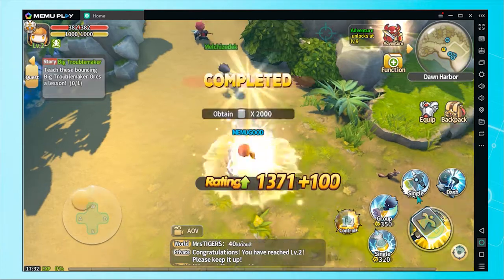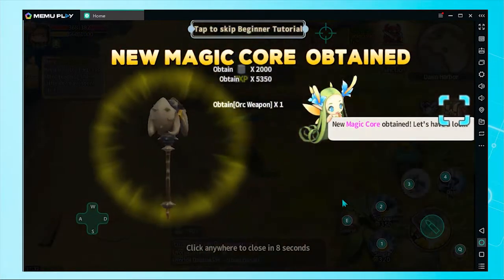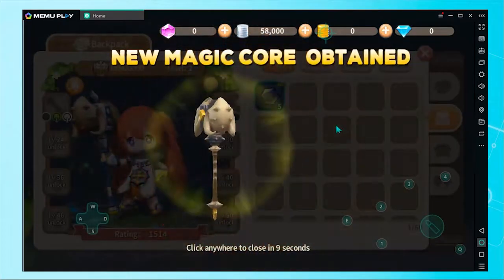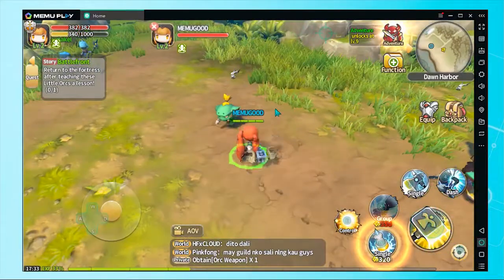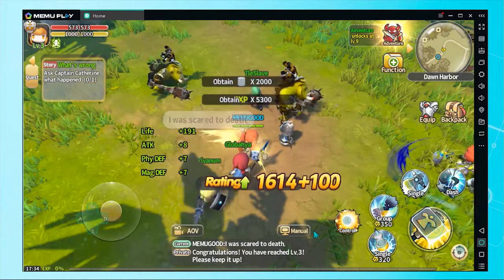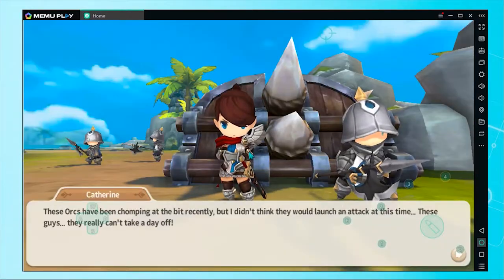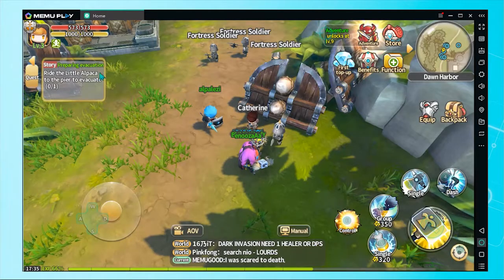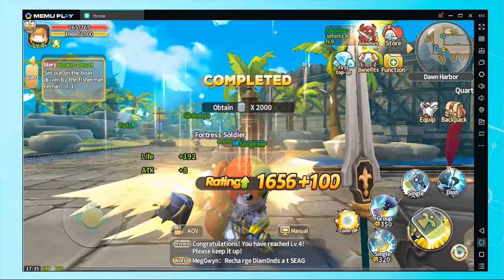Download and Play Lumia Saga on PC with MEmu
System Requirements:
1. x86/x86_64 CPU (Intel i5 or AMD Ryzen5 are recommended)
2. Minimum 4GB of RAM (8GB is recommended)
3. Windows 7/8/8.1/10
4. Graphics Driver with OpenGL 2.0 or above
5. Hardware Virtualization Technology (Intel VT-x/AMD-V) should be enabled in UEFI/BIOS